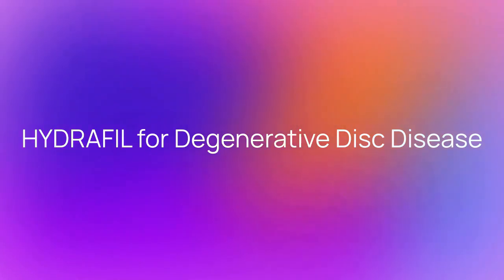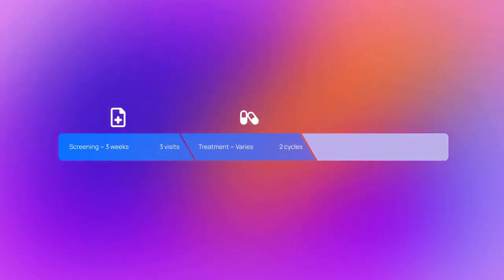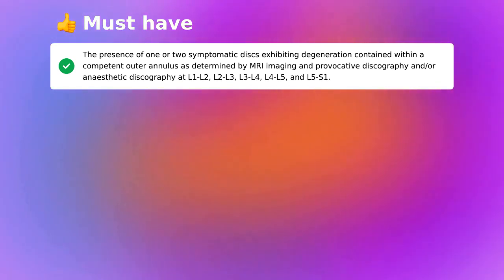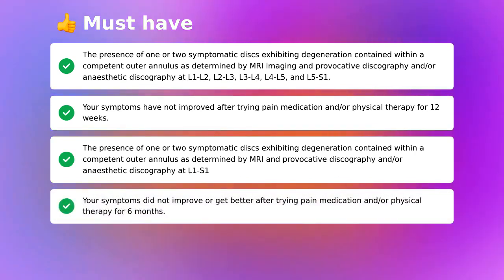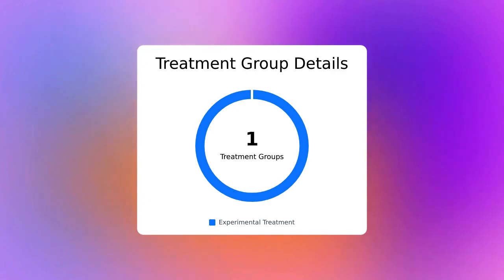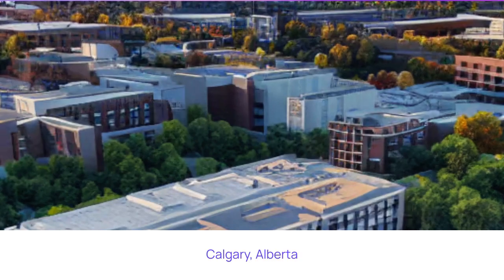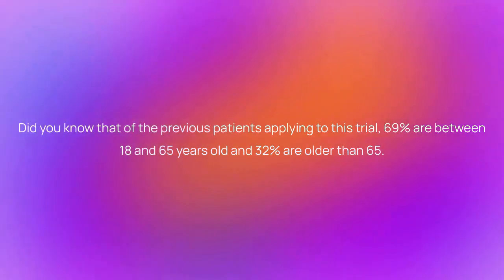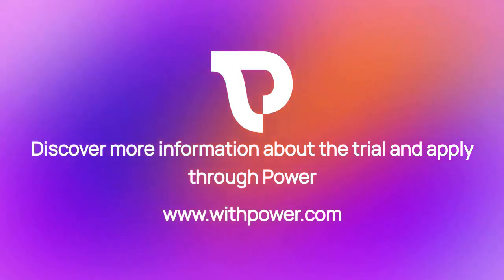Clinical Trial: HYDRAFIL for Degenerative Disc Disease (NCT04984629)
About this degenerative disc disease clinical trial:
This study is evaluating whether a surgery which reduces blood flow in a stomach artery leads to significant weightloss.

Timestamps:
00:00 - Quick Summary
00:09 - Study Timeline
00:22 - Eligibility Criteria
01:18 - Treatment Details
01:35 - Awards
01:44 - Trial Locations
01:51 - Additional Information
02:30 - Discover More